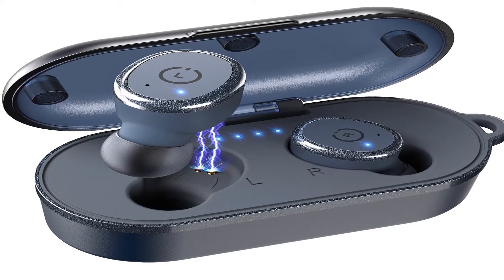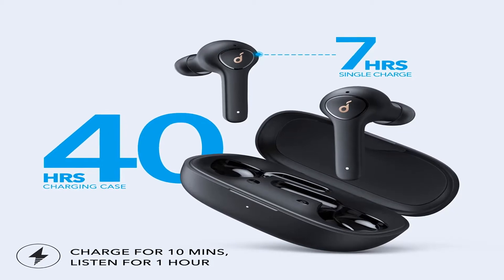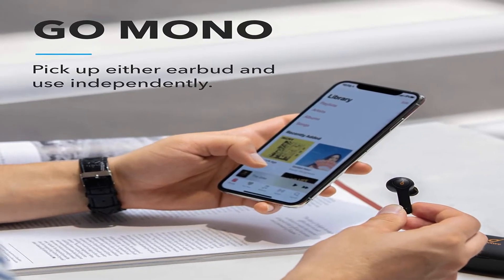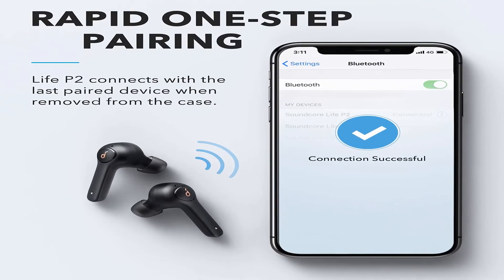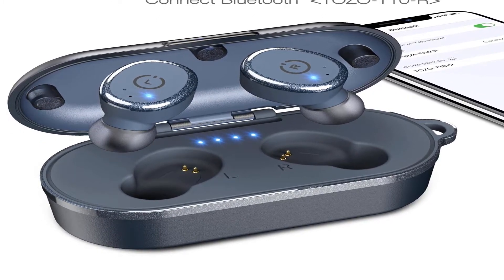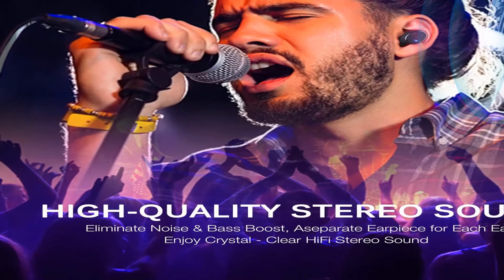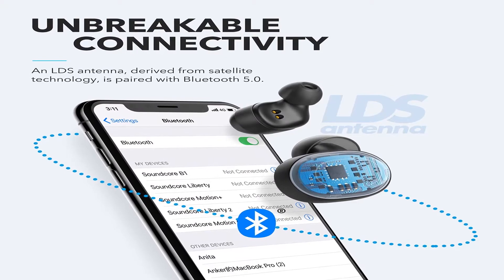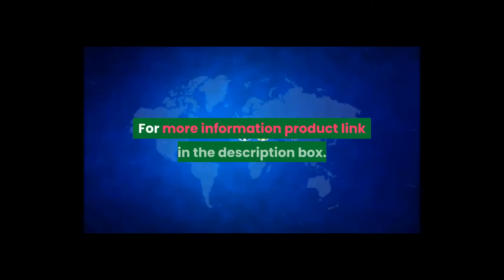Best noise cancelling headphones for sleeping snoring 2020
1.Headphones Deep Bass 3D Stero Sound
2.Bluetooth Headphones in-Ear
3. Liberty Neo True Wireless Earbuds
4.Wireless Earbuds with Wireless Charging
5. True Wireless Earbuds with 4 Microphones

Description:
Wireless Earbuds Bluetooth 5.0 Headphones Deep Bass 3D Stero Sound Mini Headsets 40H Total Playtime with Charging Case IPX7 Waterproof.
Bluetooth Headphones in-Ear Stereo Wireless Earphones with Microphone.
Anker Soundcore Liberty Neo True Wireless Earbuds, Pumping Bass, IPX7 Waterproof, Secure Fit, Bluetooth 5 Headphones, Stereo Calls, Noise Isolation.
Bluetooth 5.0 Wireless Earbuds with Wireless Charging Case IPX8 Waterproof TWS Stereo Headphones in Ear.
True Wireless Earbuds with 4 Microphones, CVC 8.0 Noise Reduction, Graphene Drivers for Clear Sound.